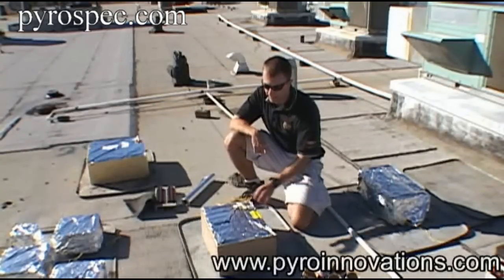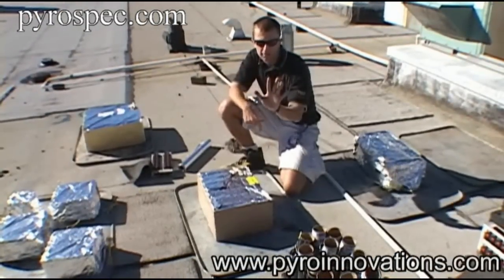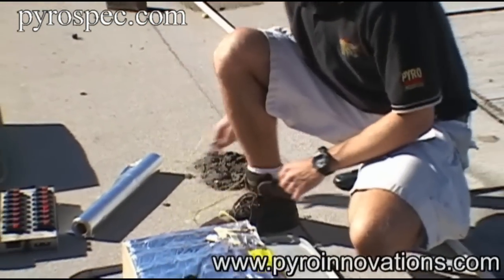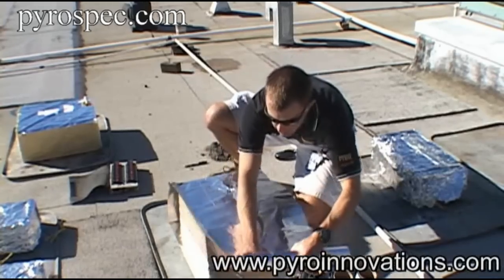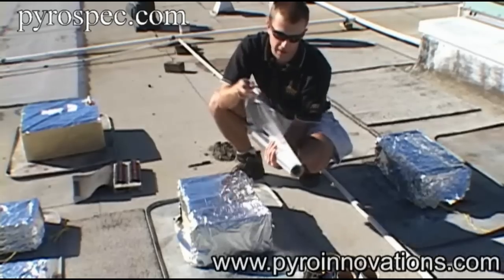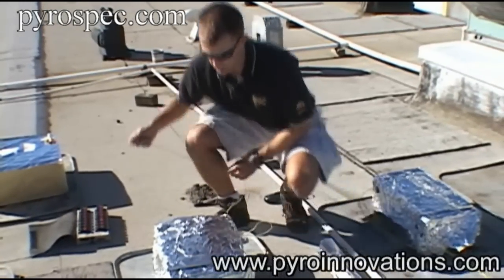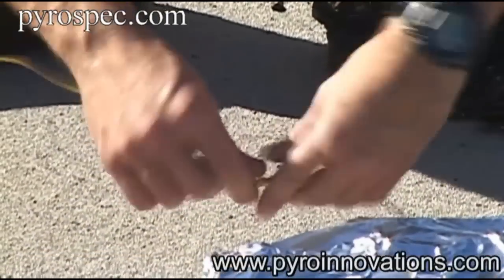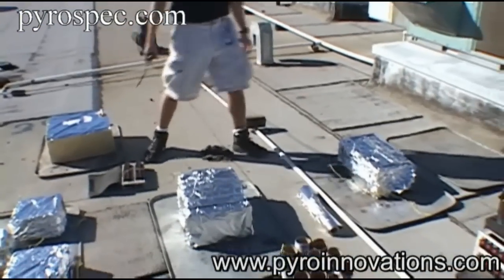Fireworks Cake Setup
A basic overview of the setup of professional display fireworks cakes.  Instruction is given on proper orientation, wiring, and covering. This is part of the fireworks training curriculum, as provided by Pyrotechnic Innovations, in conjunction with Pyro Spectaculars by Souza.  Material presented by Pyrotechnician Mike Tockstein.

or